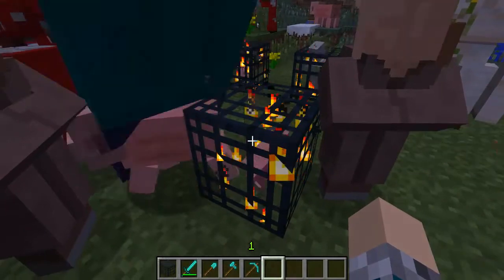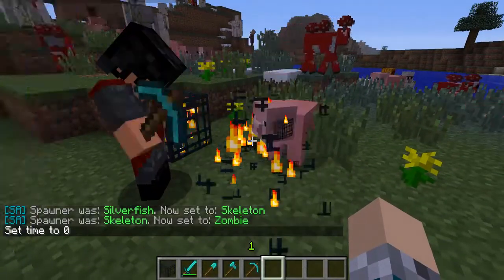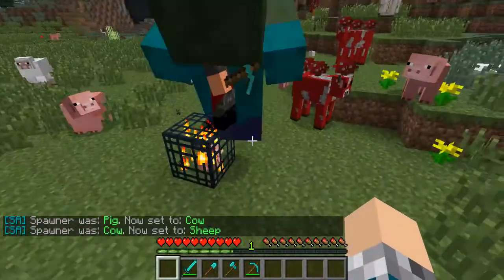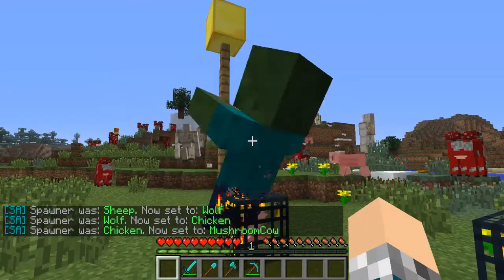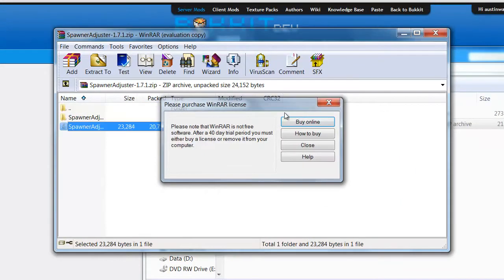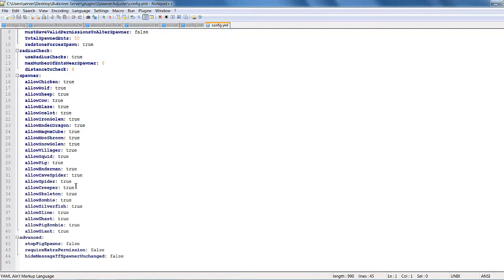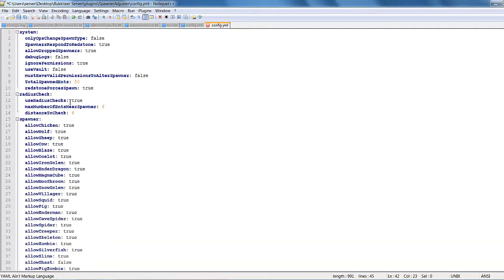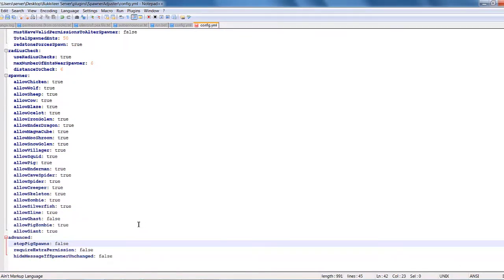Bukkit Plugin - Spawner Adjuster (1.2.5-R5.0)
This plugin was made by sadmean.